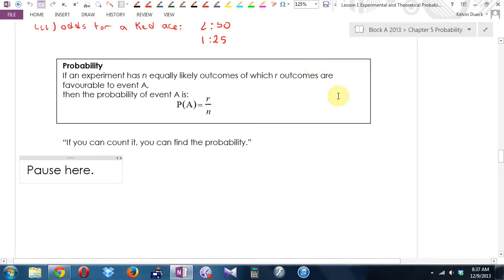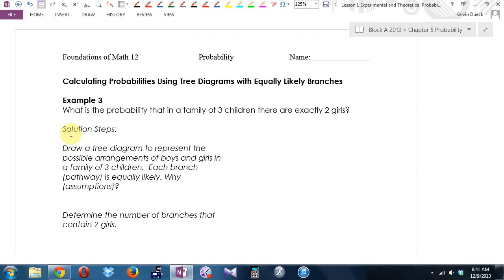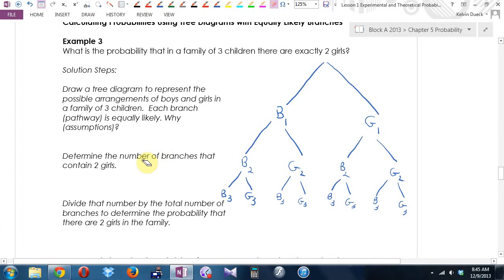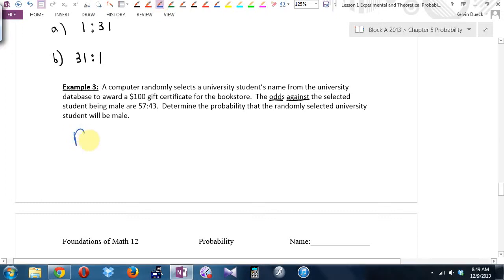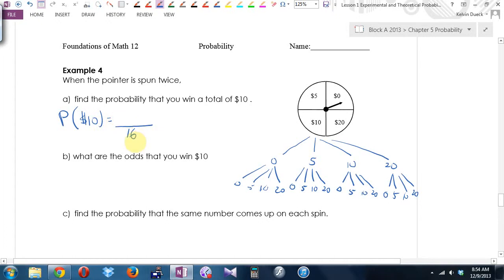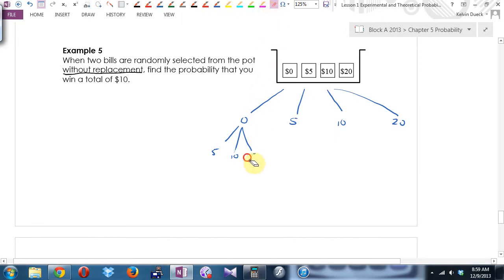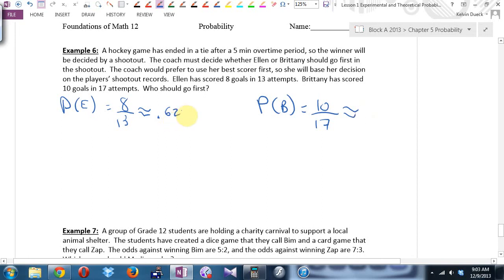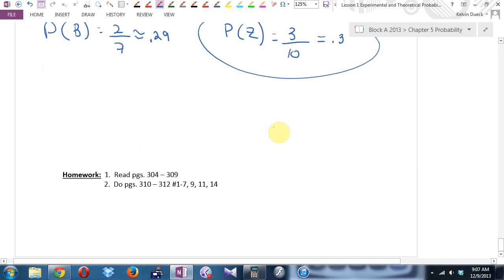FMa12 U3L1 Probability Introduction Part 2